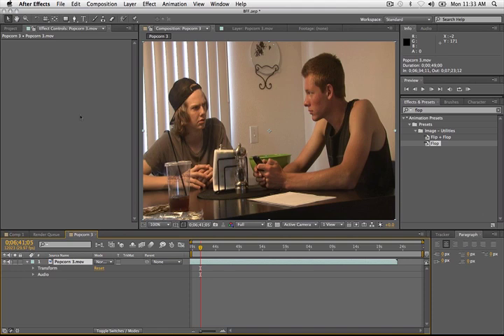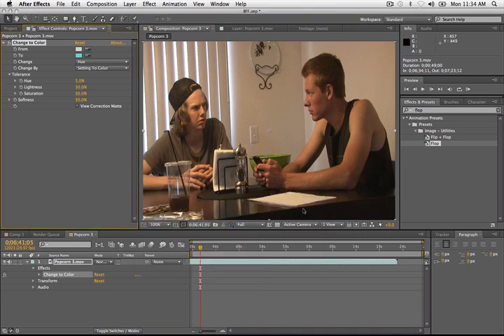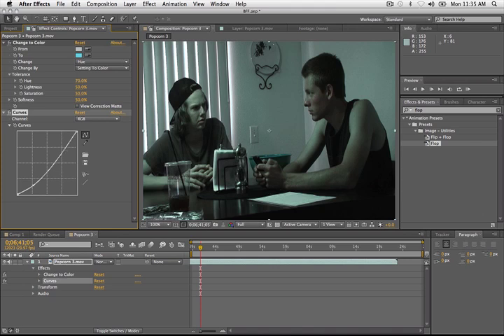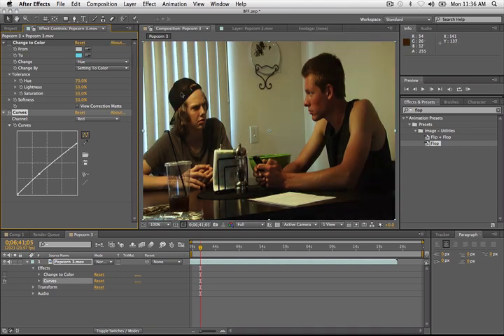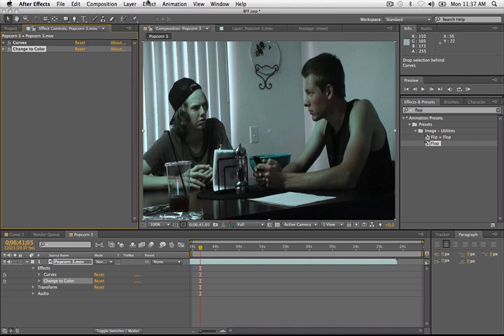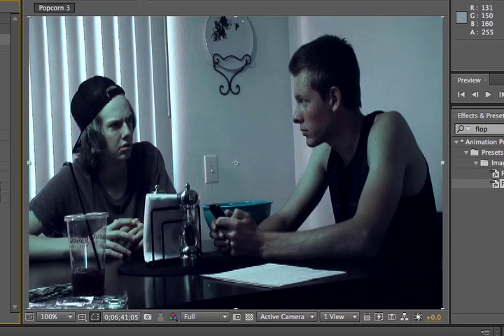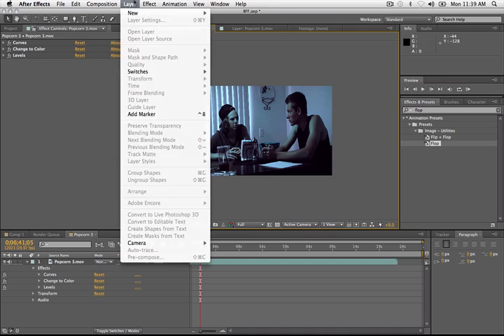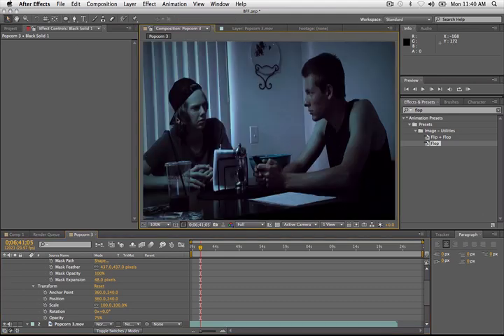Horror Film Look - After Effects Tutorial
Learn how to give your film that dark menacing look that most modern horror films have. I'll even show you how to fix reddish footage and tint it blue. Please check out my earlier tutorial titled: Curves, for a better understanding of how to use it. And enjoy our upcoming film: Best Friends Forever.